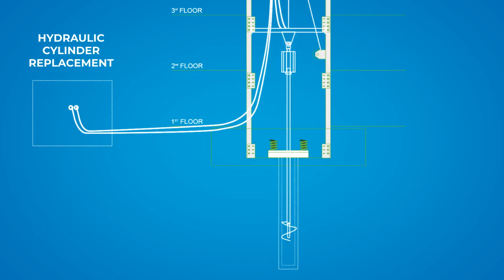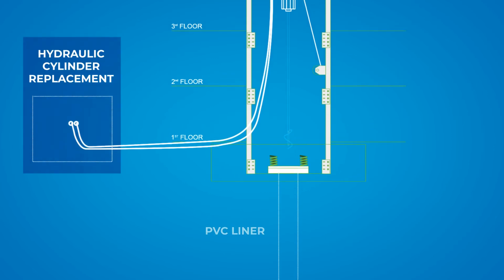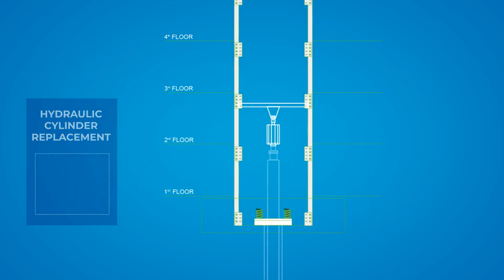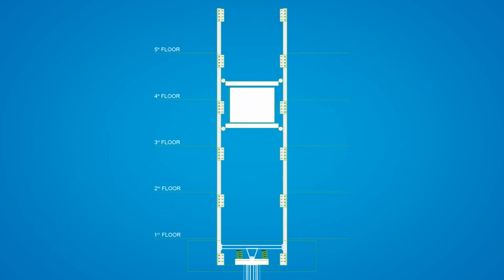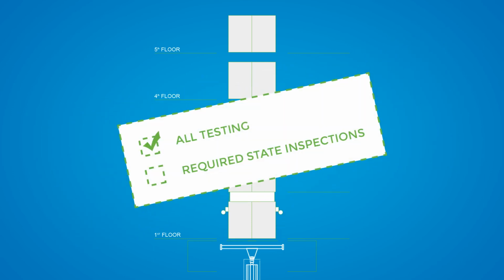Replacing and working with Underground Hydraulic Elevator Jacks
Learn how we work with and replace underground hydraulic elevator jacks